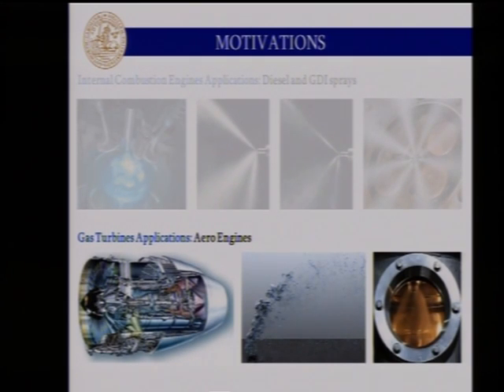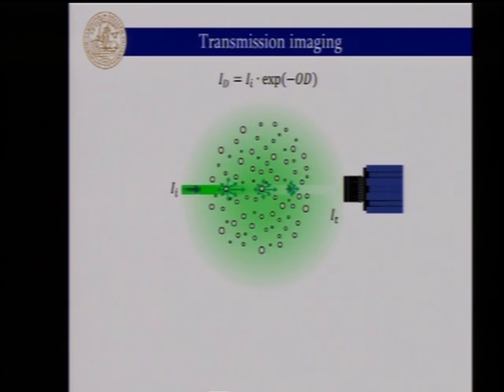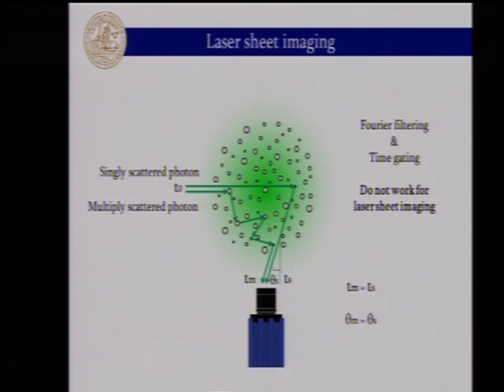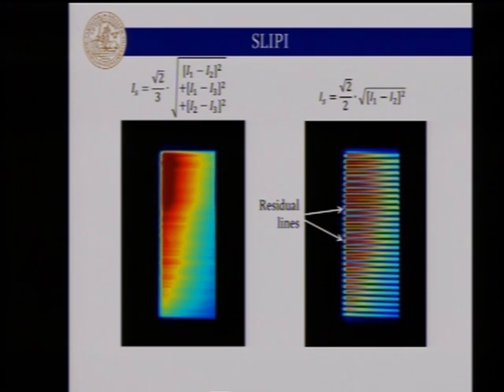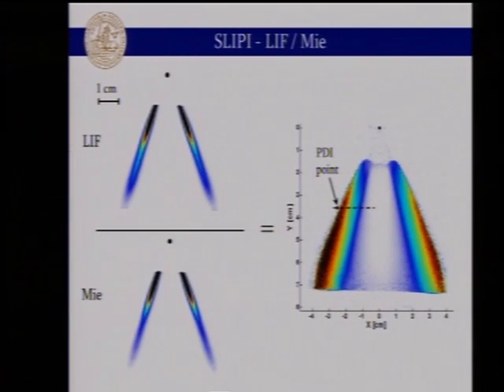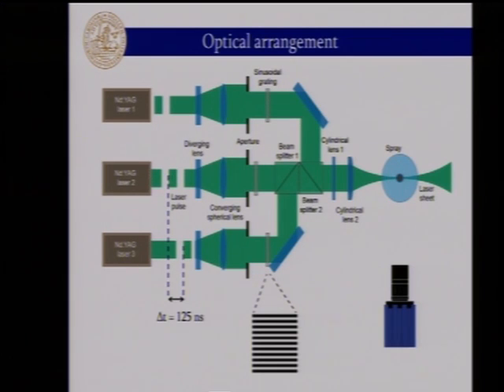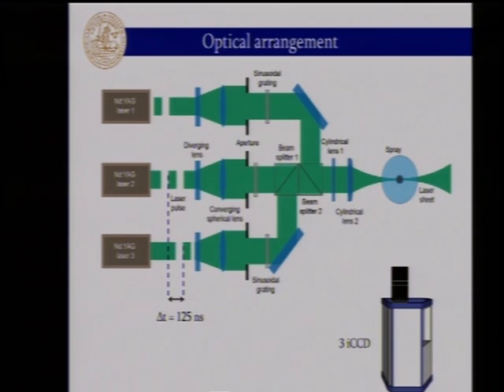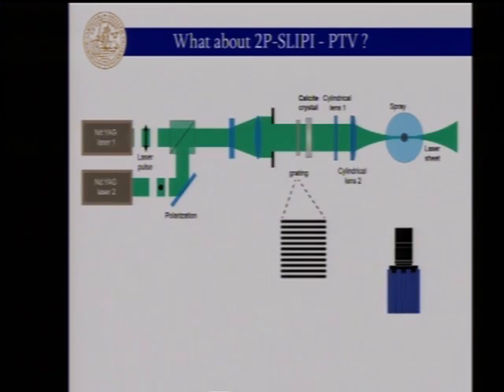Structured Laser Illumination Planar Imaging - SLIPI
Keynote Lecture at "International Symposium on Applications of Laser and Imaging Techniques to Fluid Mechanics" - 2016

"SLIPI - New horizons for the study of spray dynamics, thermometry and droplet sizing"

0:00 Introduction
4:16 Multiple light scattering
12:56 Structured Laser Illumination Planar Imaging
19:48 Averaged imaging: Droplet sizing and spray thermometry
27:05 Instantaneous imaging
33:30 Application to transient sprays
39:46 Acknowledgements & Questions